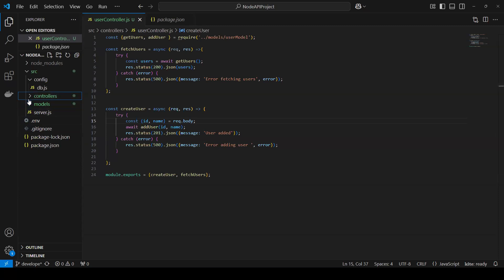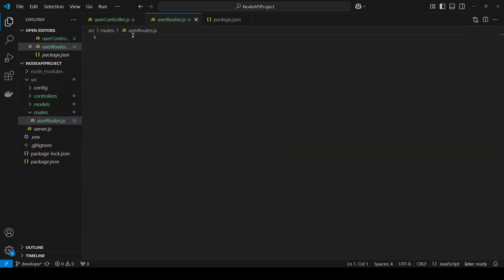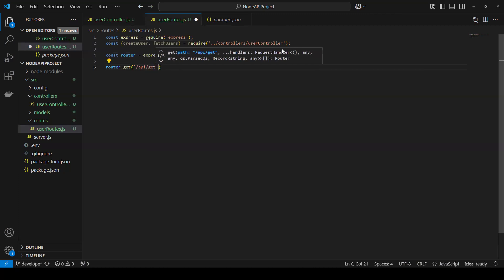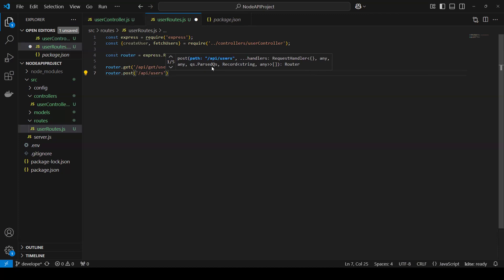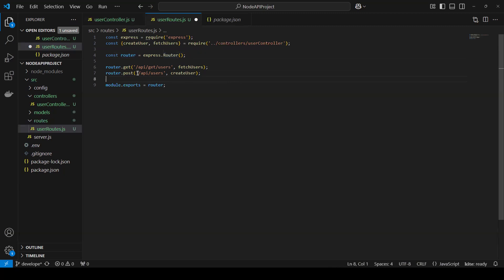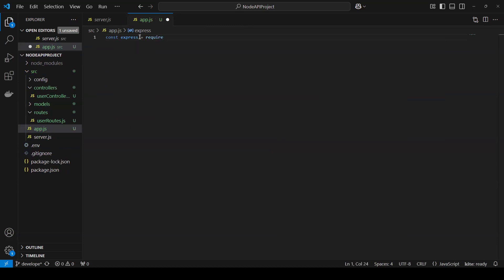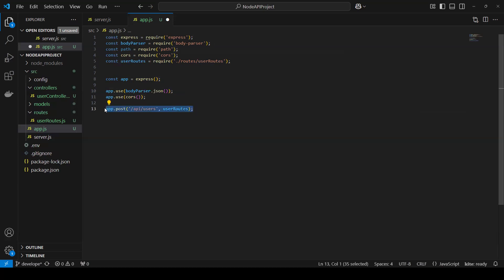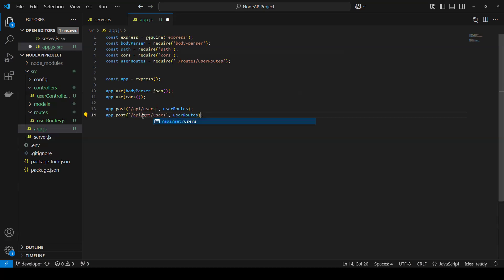Node js API Project Part 5 User Routes